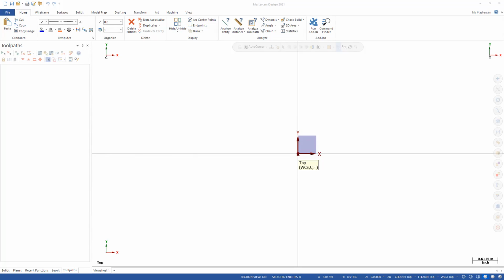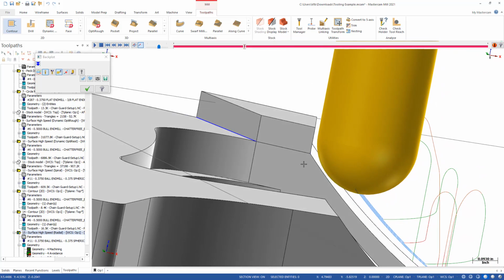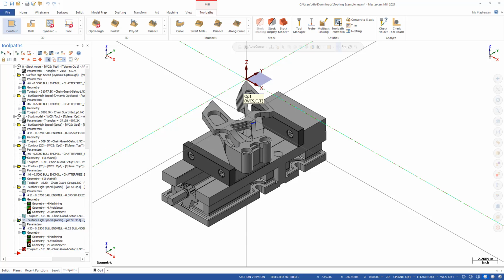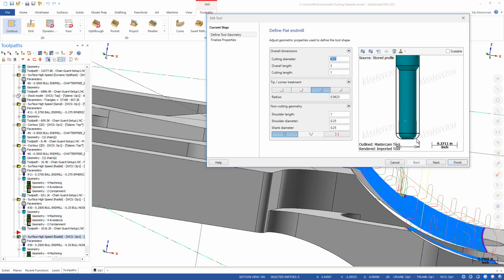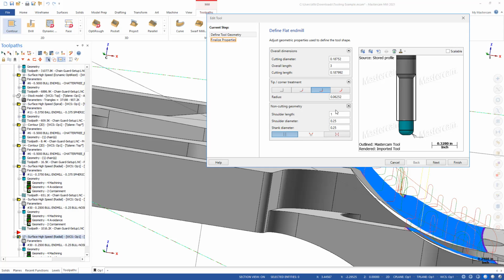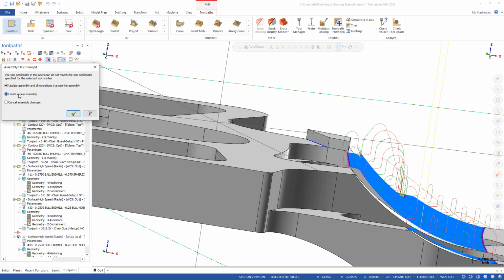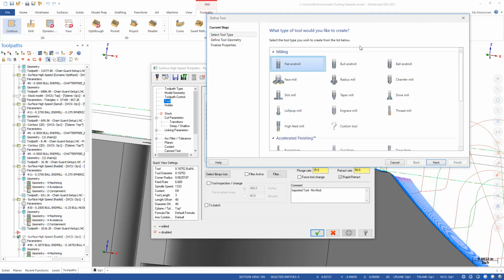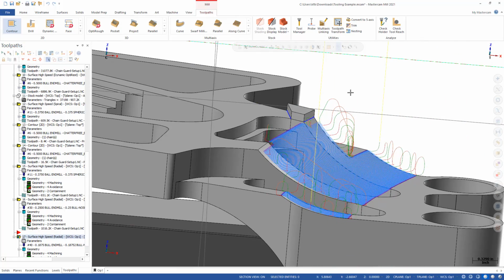Mastercam2021 數銑教程之3d銑削 加工中心走入門到精通（全38集 英語 1080P） 第9集 2 4 導入工具 Importing a tool